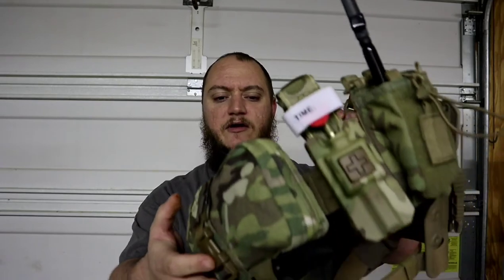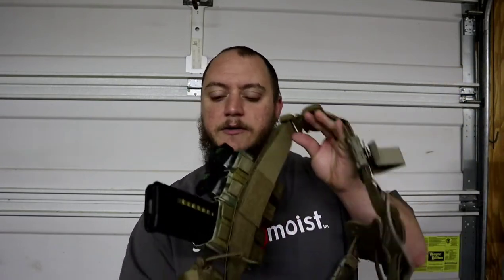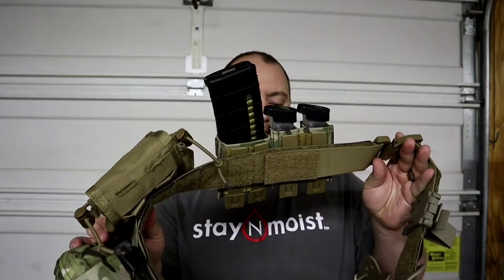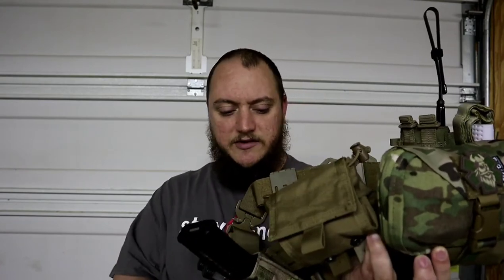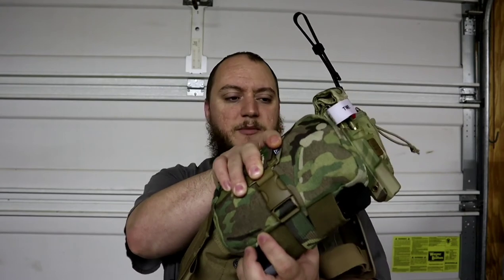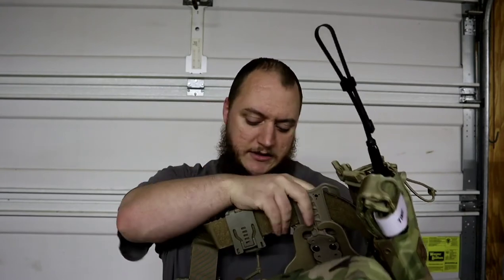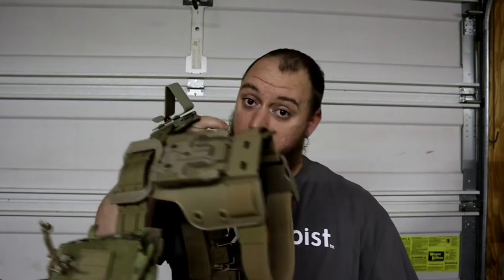Battle belt review coming up!!!!!!